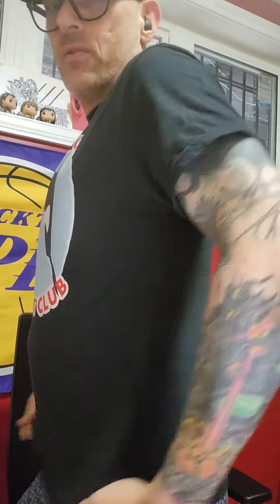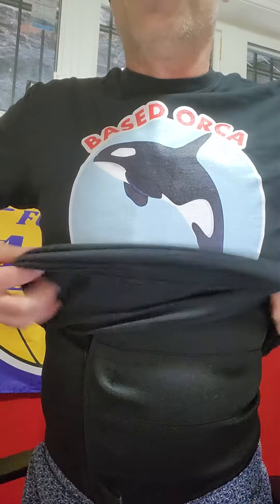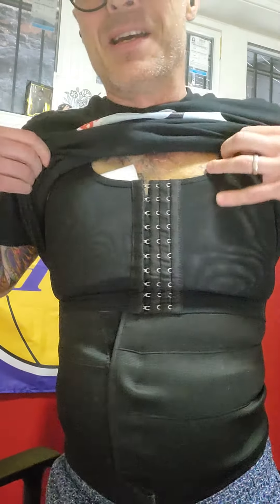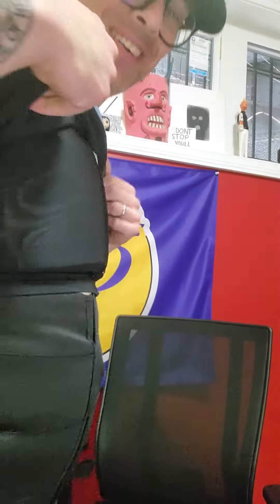BASED ORCA YACHT CLUB